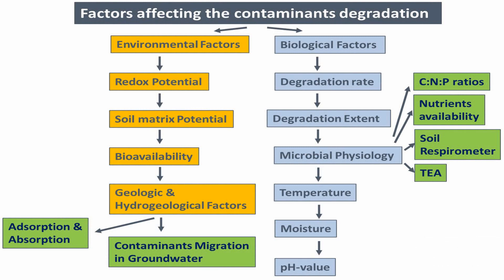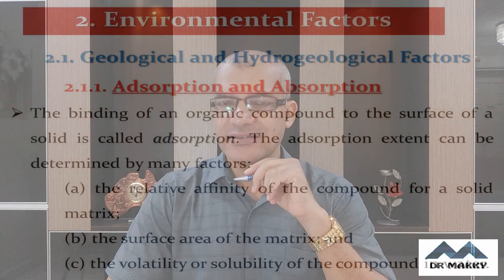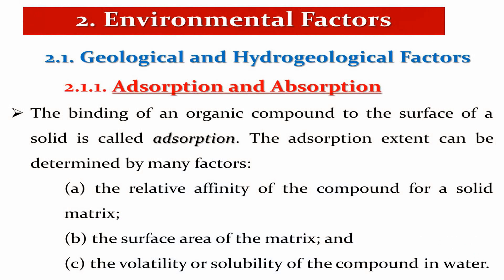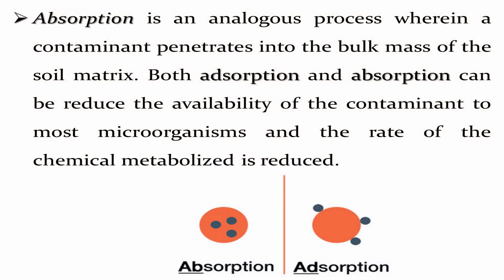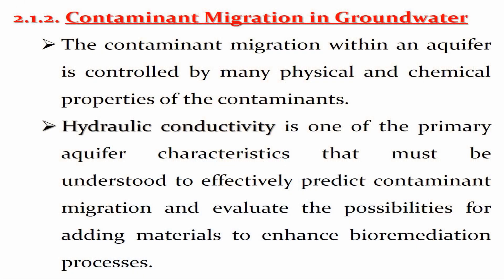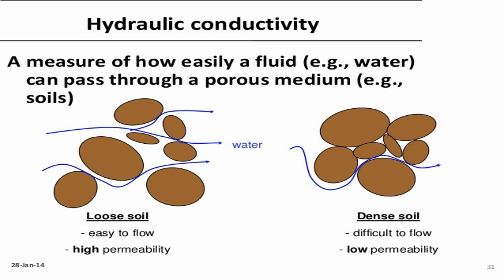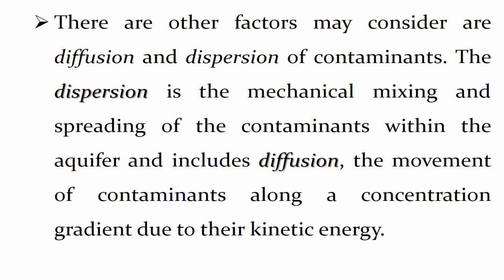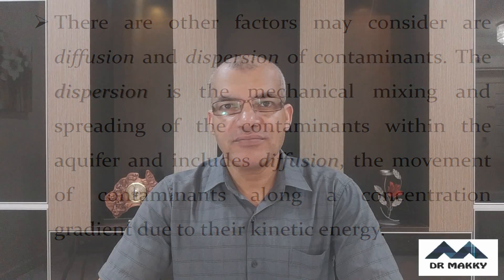Environmental Degradation Factors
This video explains the Environmental Degradation Factors affecting the degradation of contaminants.